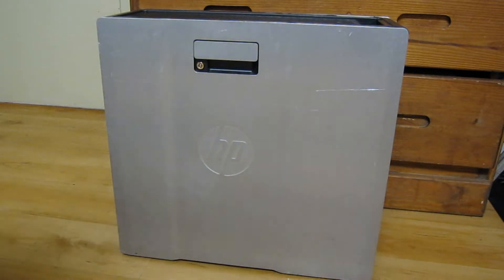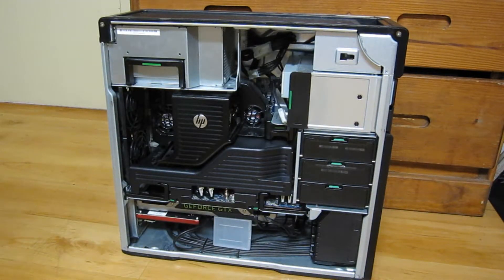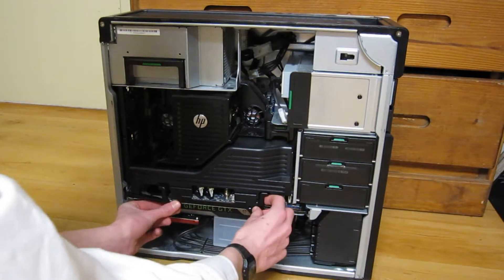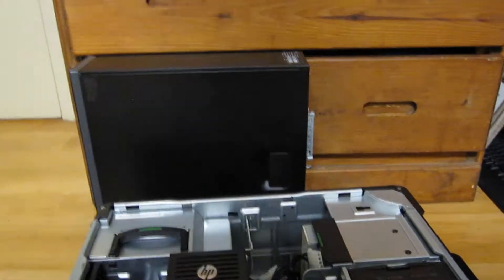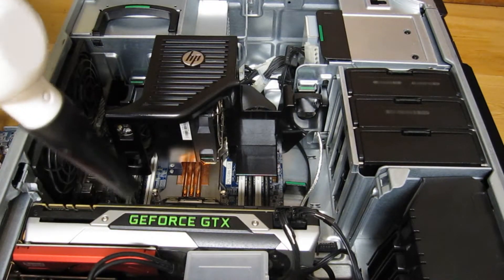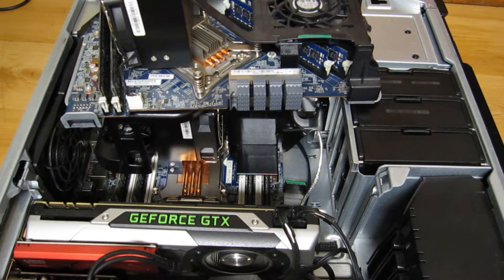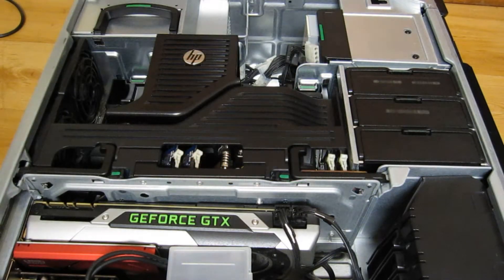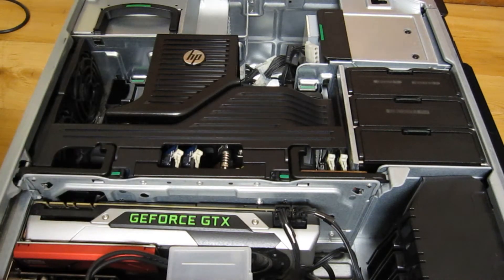HP z620 workstation riser board cleaning guide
Today is a quick instructional video on how to clean the riser connector of the HP z620 workstation. If too much dust gets in this riser board connector it can cause issues similar to those attributed to unseated RAM or CPU.